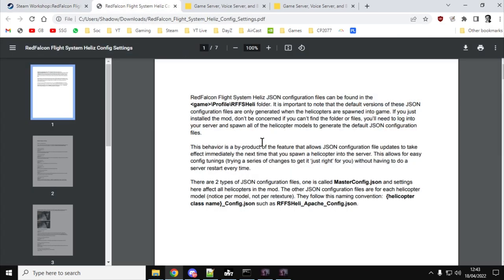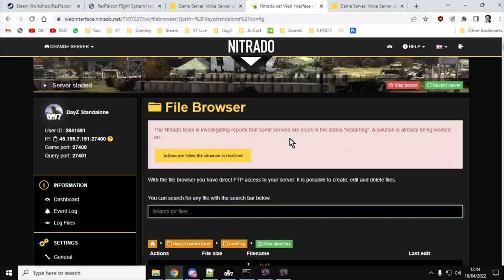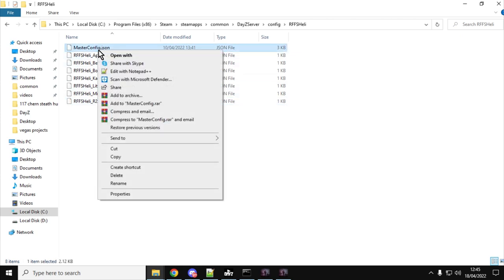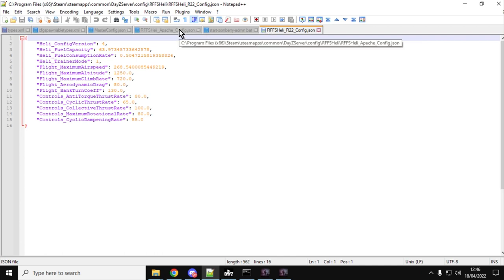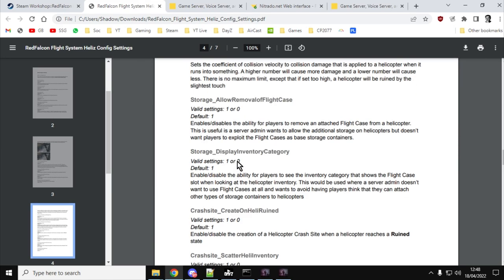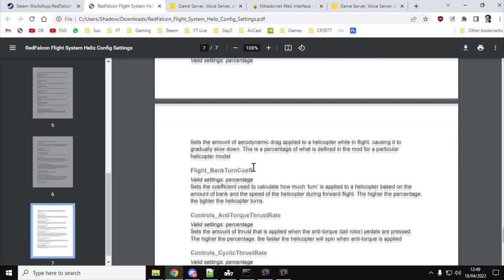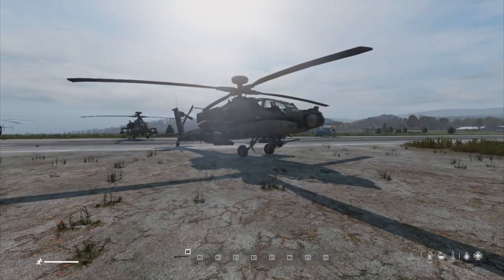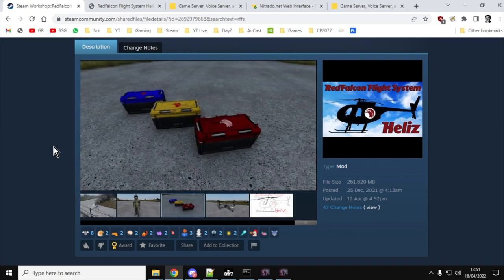How To Configure Server Settings DayZ Red Falcon RFFS Flight System Heliz Mod, Disable Damage, Etc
In this beginners guide tutorial video I introduce you to the Server Settings you can edit and configure for Red Flacons Flight System RFFS Heliz PC DayZ Mod.
By changing the masterconfig.json and the json files for the individual types of Helicopters, we can put the choppers into training mode, disable damage, and a whole lot more.
A big THANKYOU to Red Falcon for creating and developing this amazing mod!
Thanks, Rob.